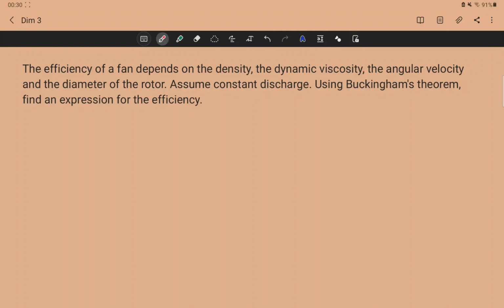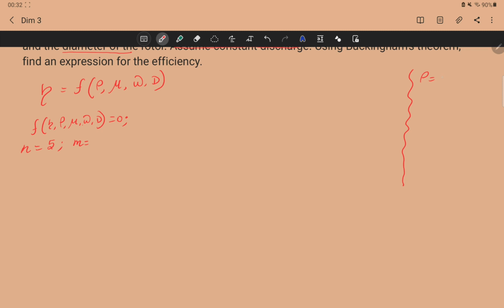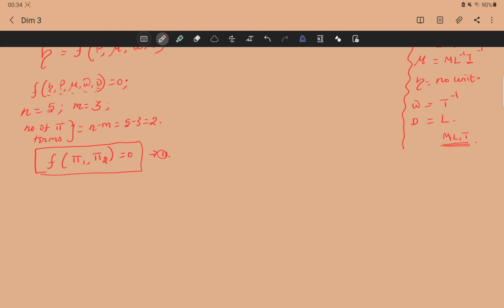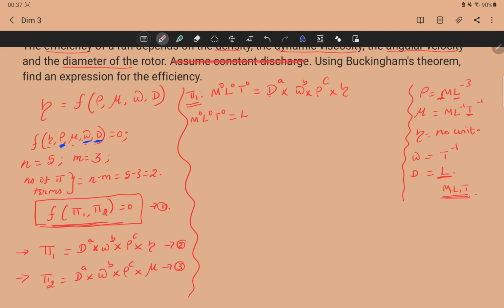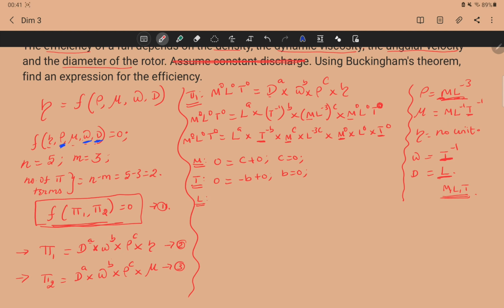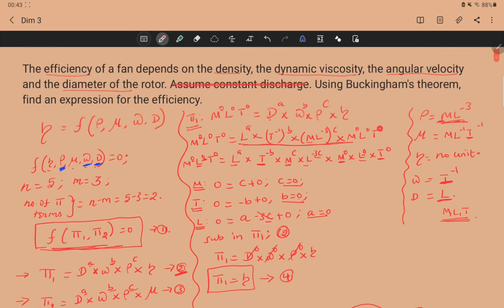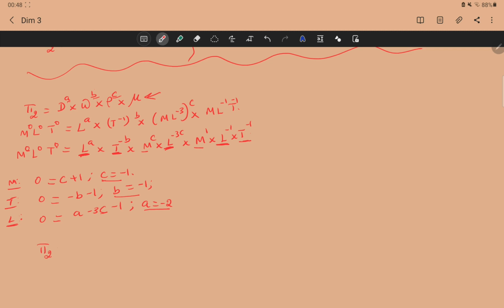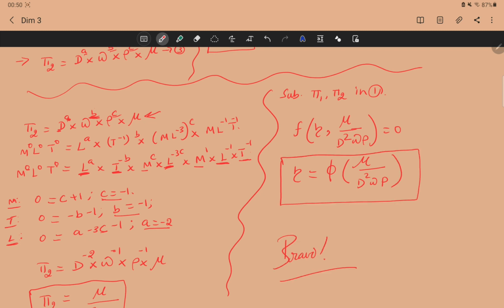Expression for the efficiency of a fan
The efficiency of a fan depends on the density, the dynamic viscosity, the angular velocity and the diameter of the rotor. Assume constant discharge. Using Buckingham's theorem, find an expression for the efficiency.